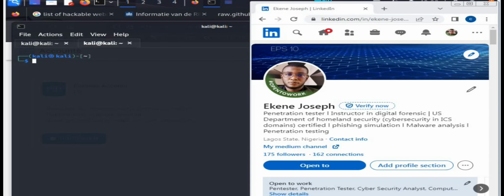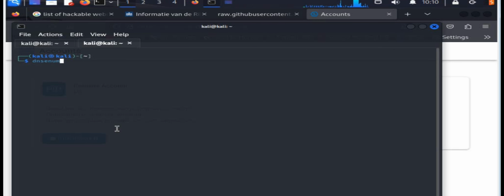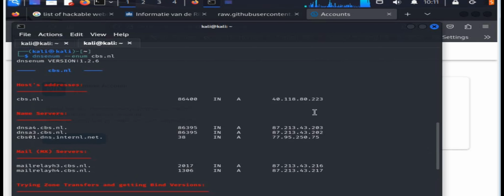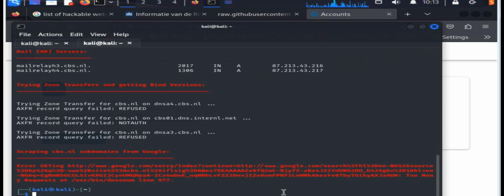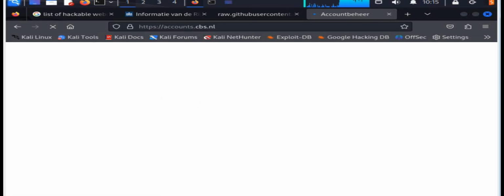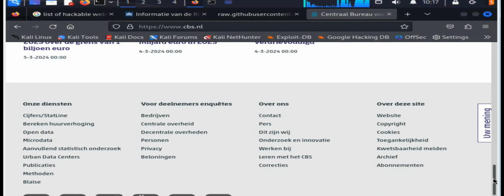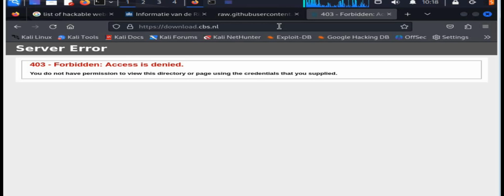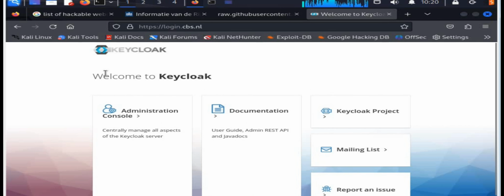Domain name service and DNS lookup part 2 - DNS ENUMERATION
Hacking is highly illegal,  This channel is strictly educational for learning about cyber-security in the areas of ethical hacking and penetration testing for beginner students that which to start a career in information security,, cyber security personnel, vulnerability analyst and the likes